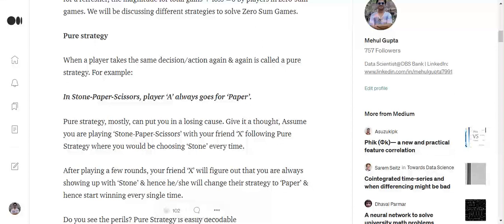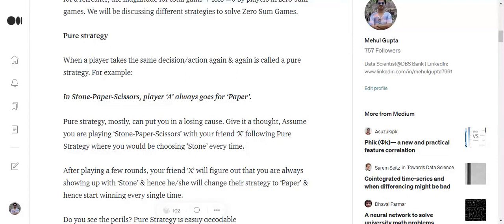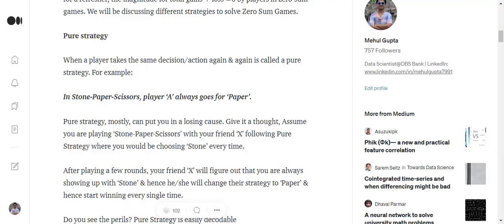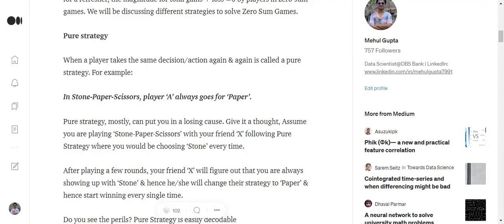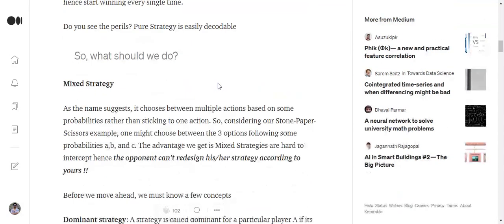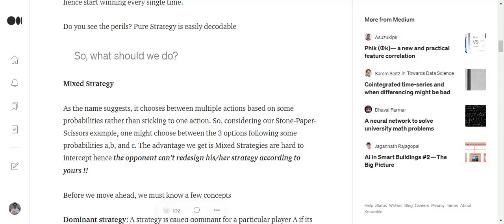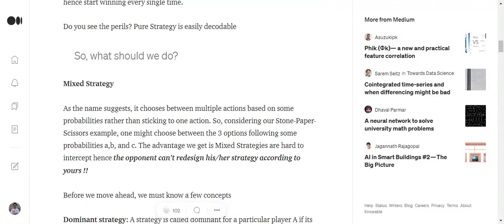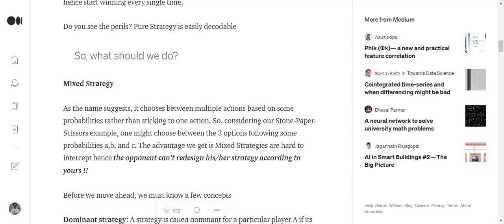Pure Strategy and Mixed Strategy in Game Theory explained